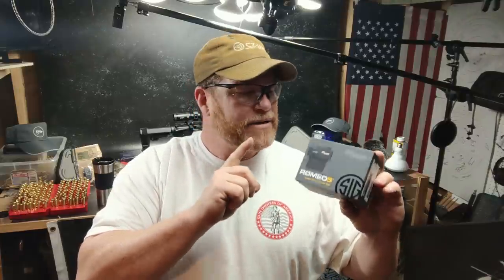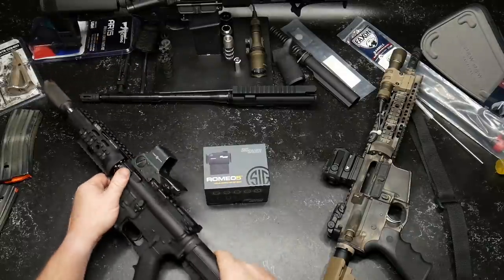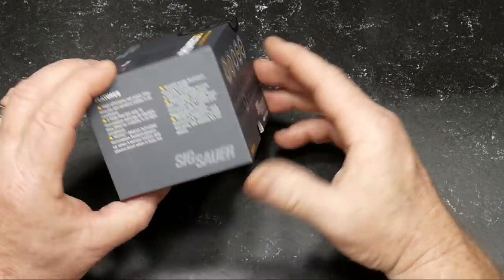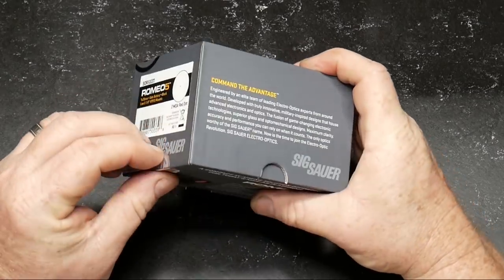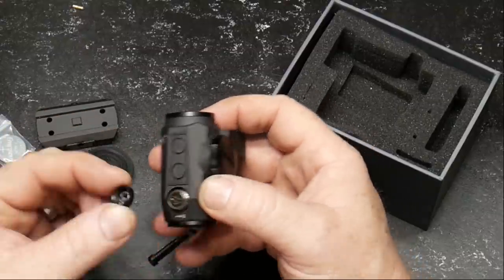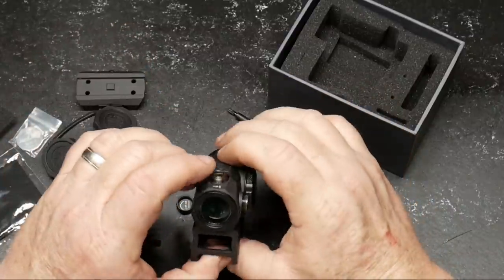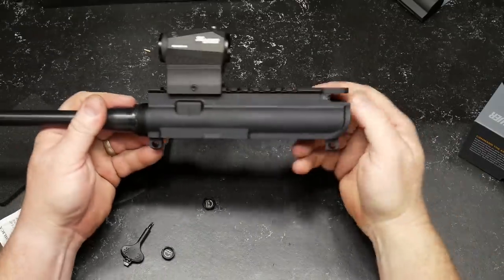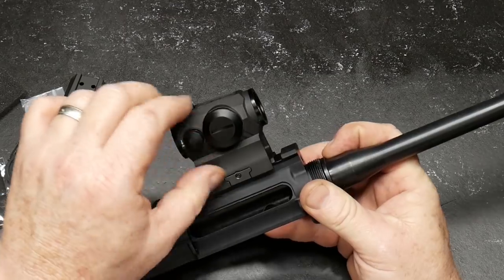Sig Sauer Romeo 5 Incredible Deal!!! Incredible Value!!